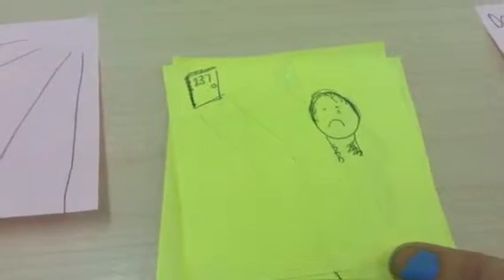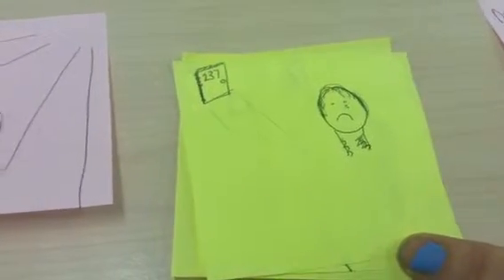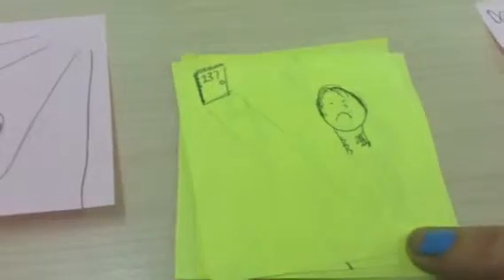Three Act Structure - Kevin & Scarlett